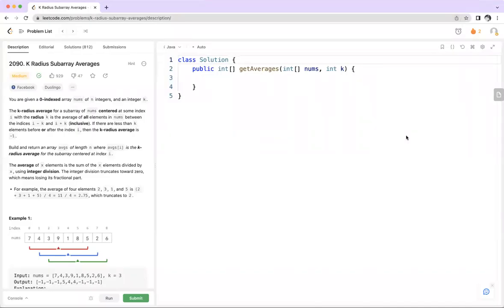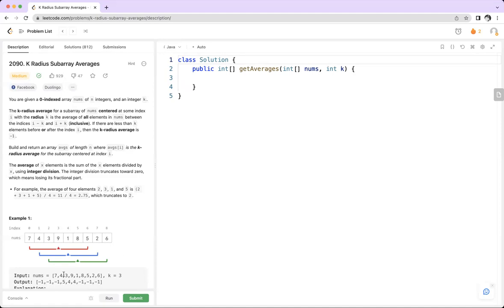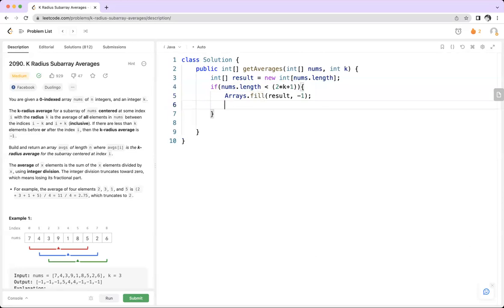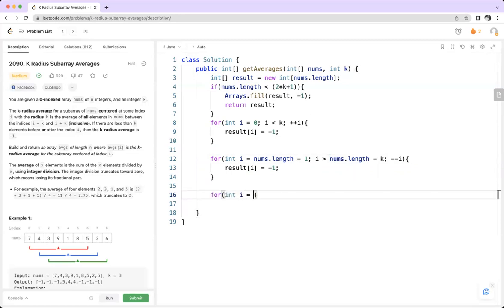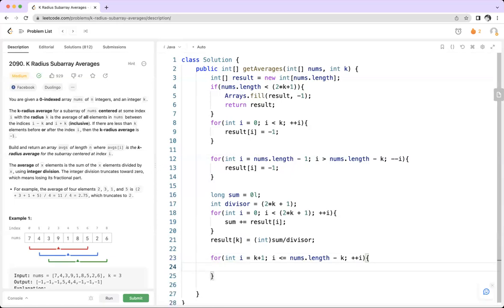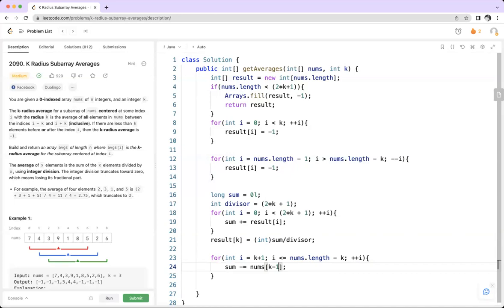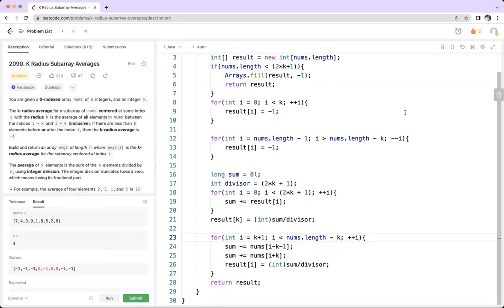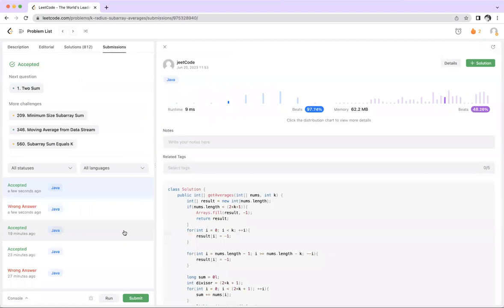2090. K Radius Subarray Averages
Ingenious solution to the  K Radius Subarray Averages problem, using the legendary sliding window approach.